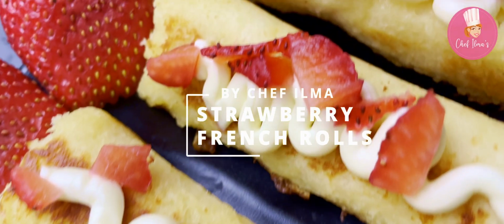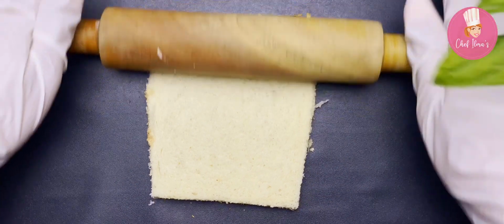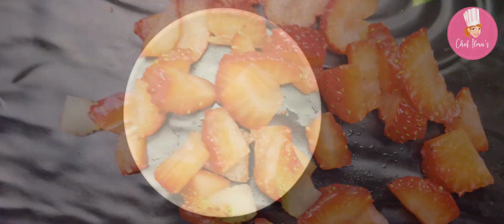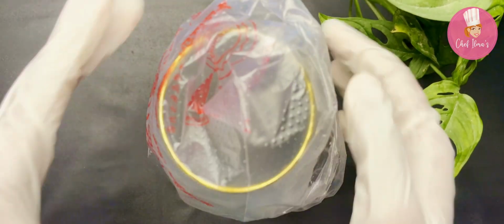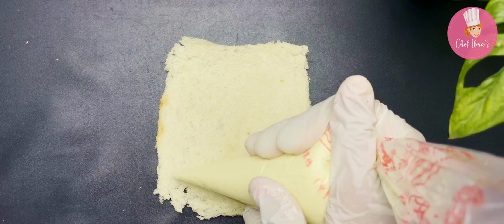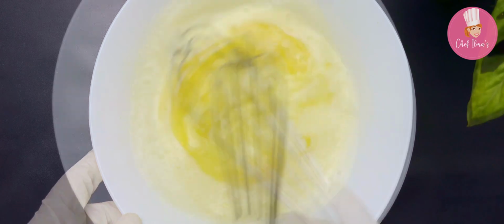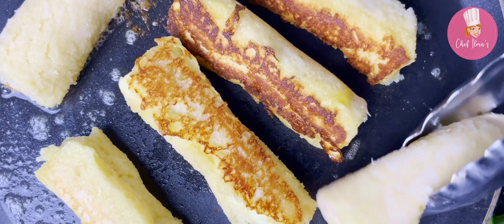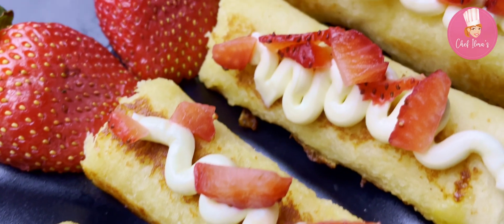Strawberry French Rolls - A Delicious Breakfast Treat | Best Strawberry French Rolls You'll Taste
In this video, we'll show you how to make delicious strawberry French rolls from scratch. These rolls are perfect for breakfast or as a dessert. They're filled with a sweet strawberry filling and topped with a powdered sugar glaze. It's a simple recipe that's perfect for bakers of all levels. Give it a try and let us know how it turns out in the comments below!

A strawberry French roll is a type of pastry that is made by filling a French roll (a type of bread roll that is typically made with butter and eggs) with a sweet strawberry filling and then glazing it with powdered sugar. The finished rolls are often served as a breakfast or dessert item. The recipe can vary depending on the baker, some may use fresh or preserves strawberries, some may use cream cheese as filling. It's a variation of the traditional French roll that incorporates the sweet and tangy taste of strawberries.

Easy Pasta Salad | Cafe Style Pasta Salad | Tangy Pasta Salad | Cold Pasta Salad | By Chef Ilma